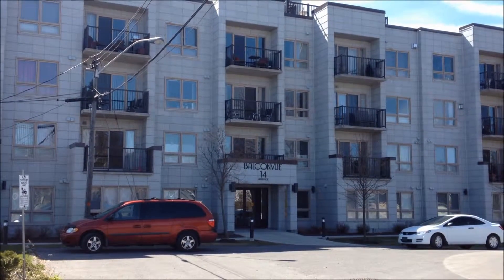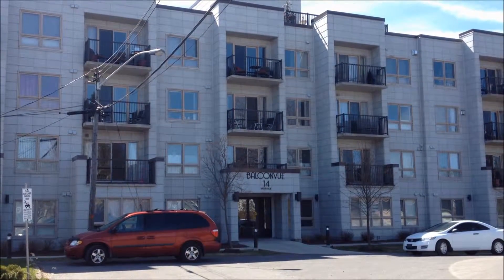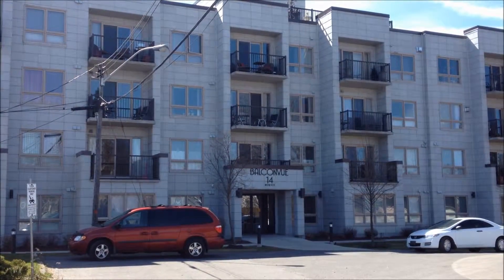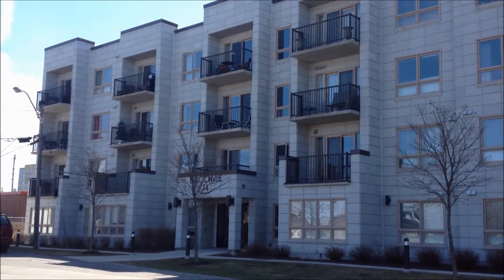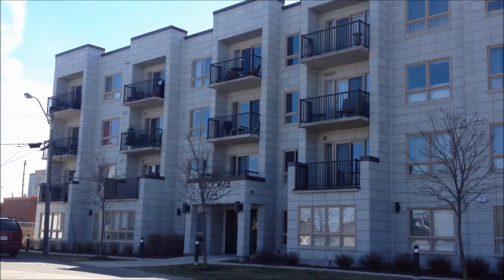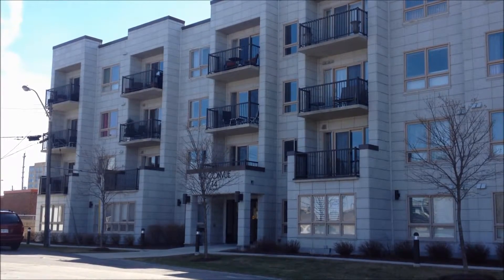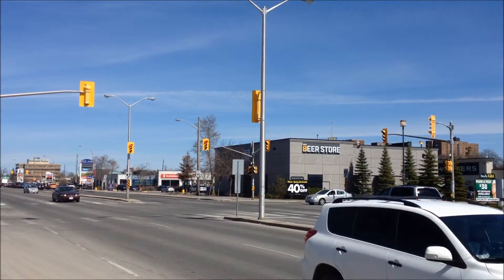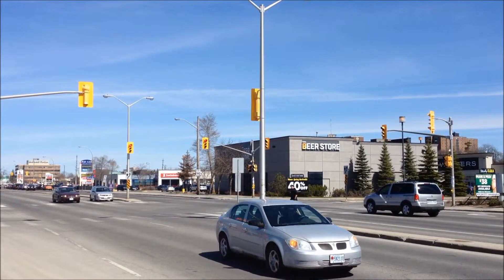14 Norice U404 FOR SALE Executive unit in an excellent building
A hidden gem tucked away in a quiet residential community. 2 Bed plus a den, underground parking.